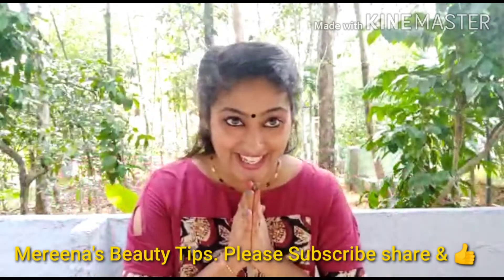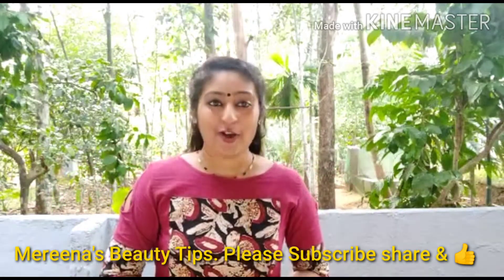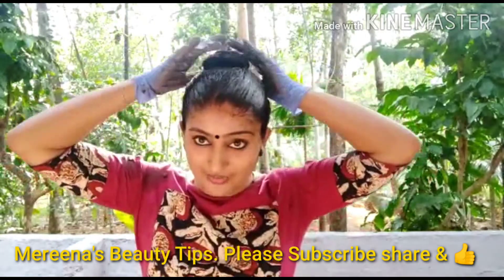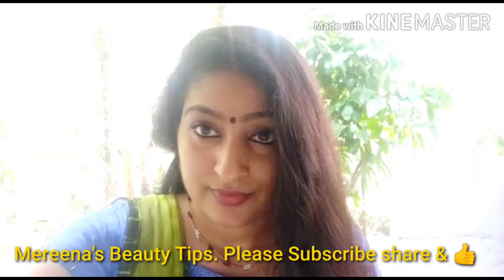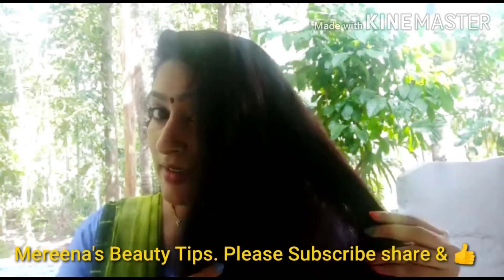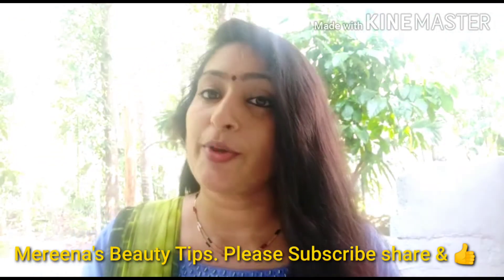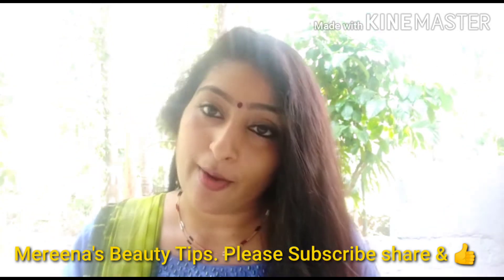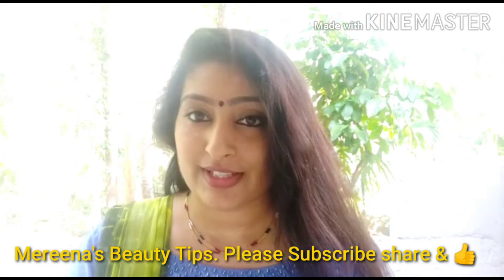How to prepair henna for silky and smooth hair എങ്ങനെ മുടി ഹെന്ന ചെയ്യാം വീട്ടിൽ തന്നെ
Safe at home
Beauty Tips

Do hit that that 👍 Button and spread love♥️